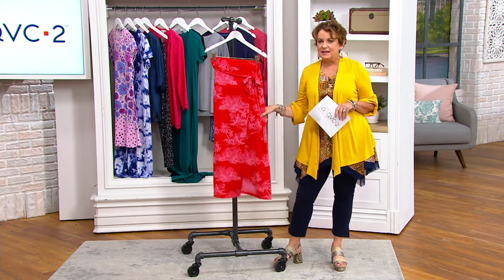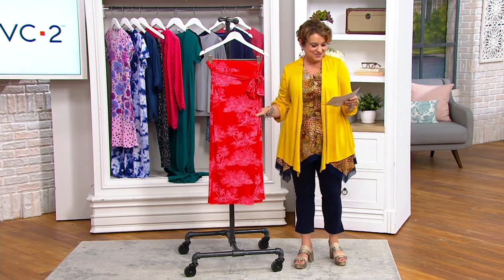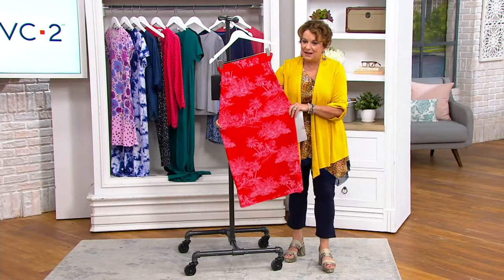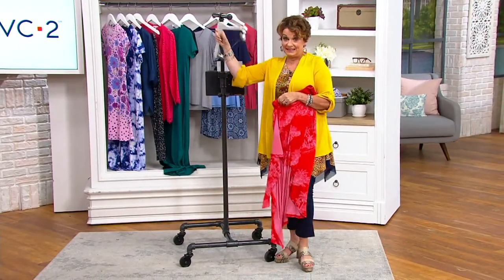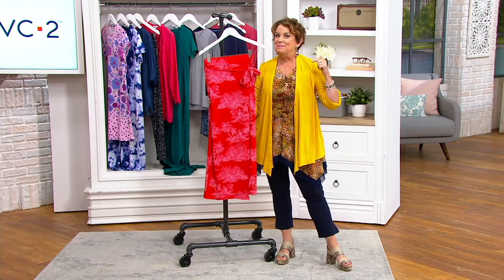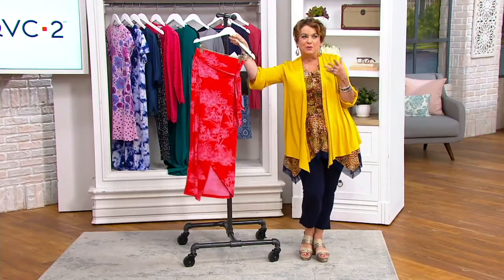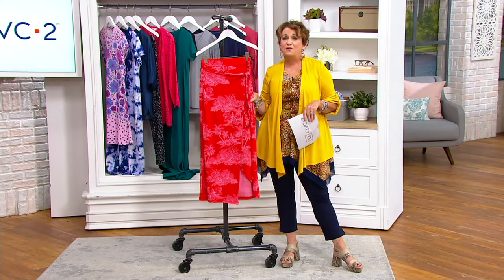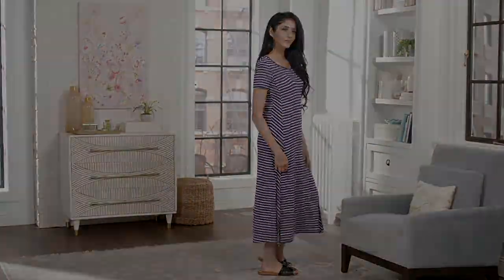G.I.L.I. Printed Sarong Skirt on QVC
G.I.L.I. Printed Sarong Skirt

Dive deep into summertime style with this adorable printed sarong skirt (with a second layer for full coverage!). From G.I.L.I. got it love it&reg;.